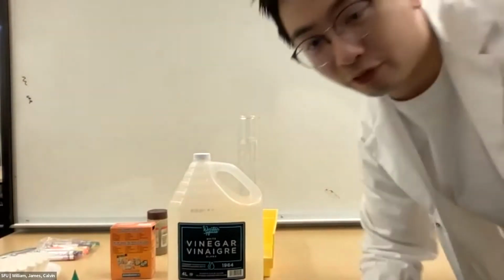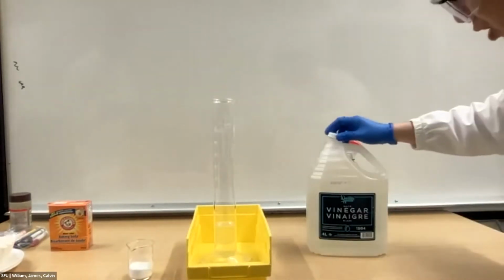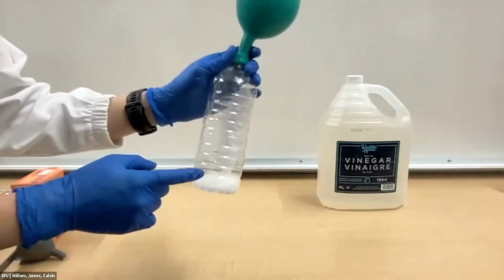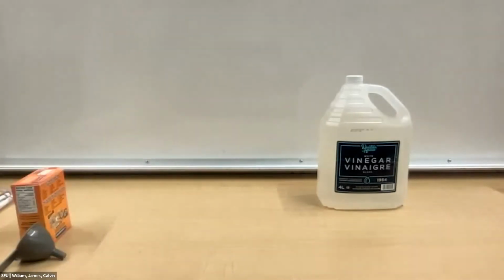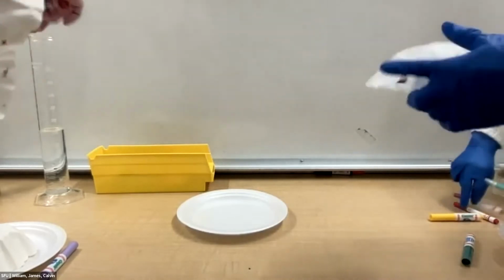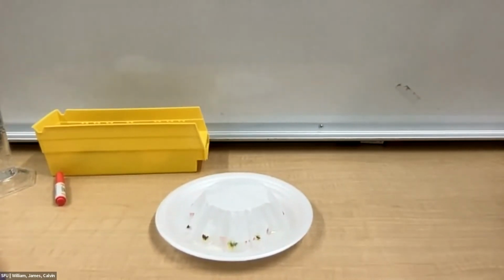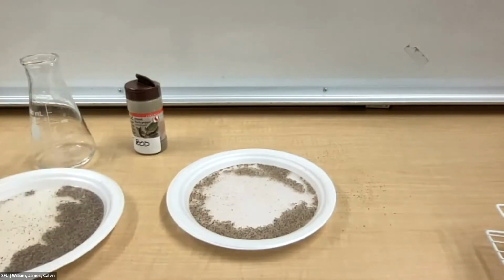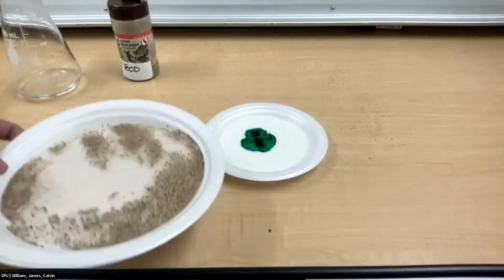Chemistry Magic with SFU's Science in Action! Workshop 2 - May 2022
Science in Action at SFU presents: Chemistry Magic!

Did you see that? Where did it go? High in the sky? Or down below? Watch very closely, here it comes back! We can do it again. Now how about that?
Join us for the Chemistry Magic, a fun and enlightening science show consisting of three presentations.

This event is put on by SFU Science in collaboration with Science Rendezvous, Science in Action, and the Burnaby Festival of Learning.